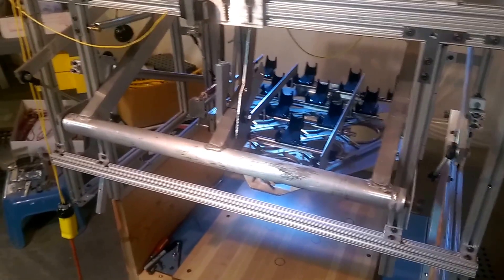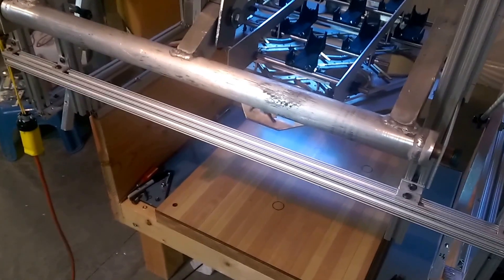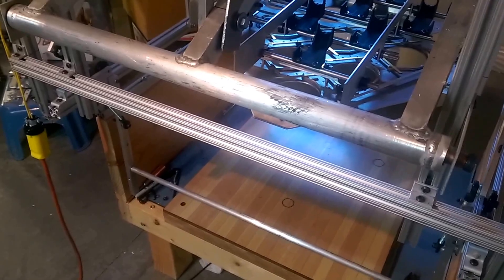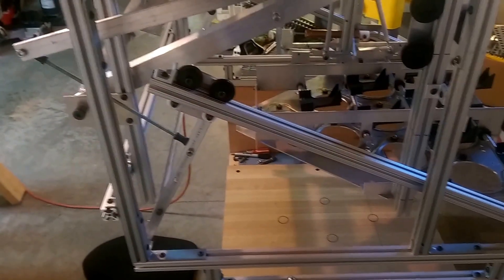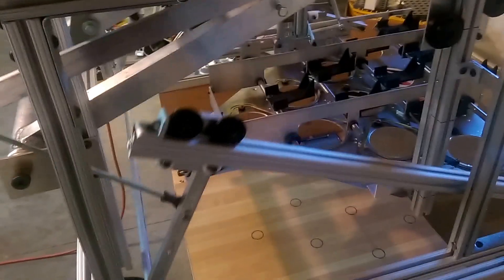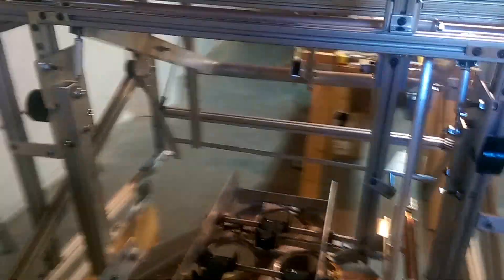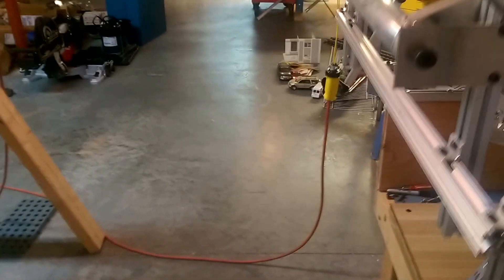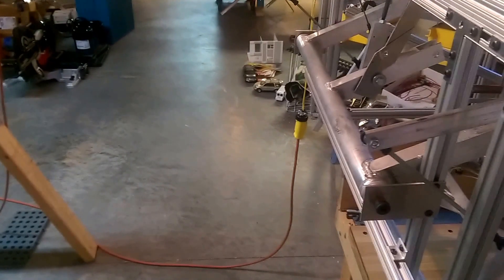1/2 scale pinsetter sweep running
This video shows the updated sweep design for my 1/2 scale pinsetter I'm building.